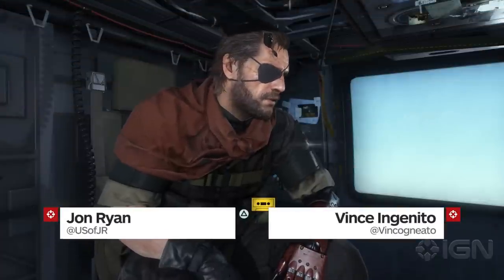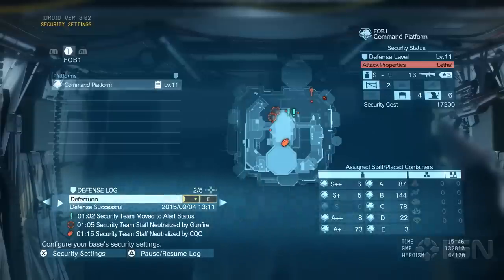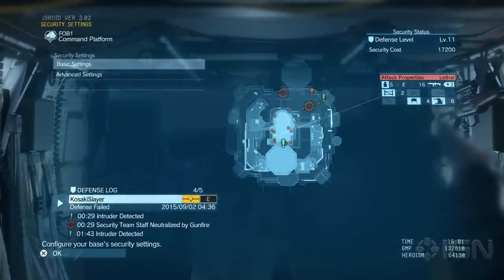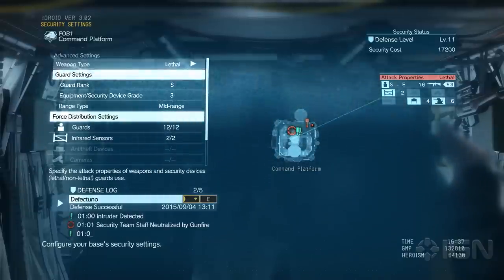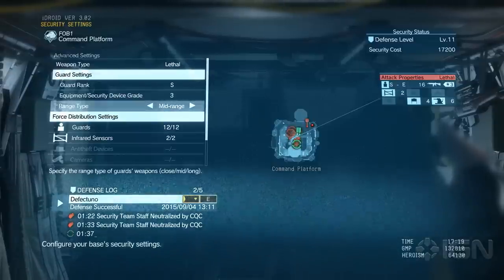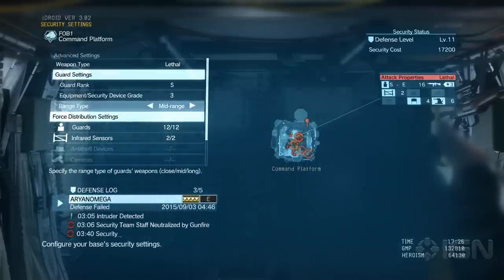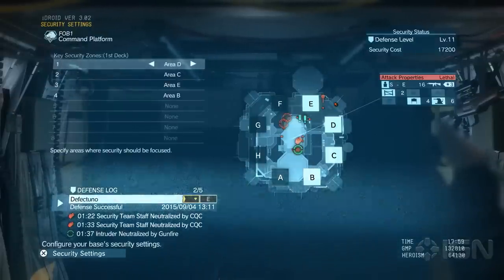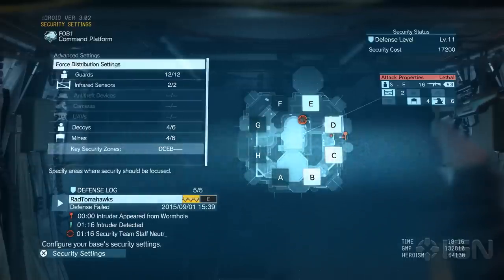Metal Gear's Forward Operating Base Explained - IGN Plays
Jon and Vice discuss their experience with FOB in Metal Gear Solid 5: The Phantom Pain.